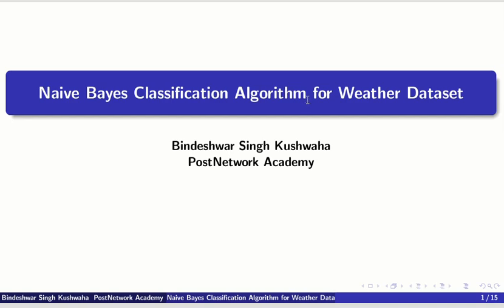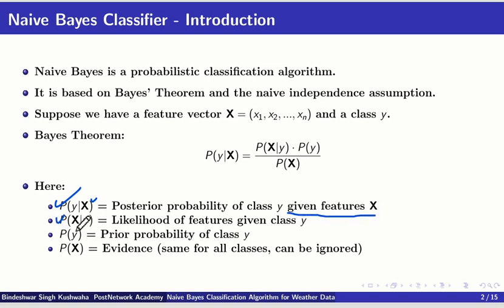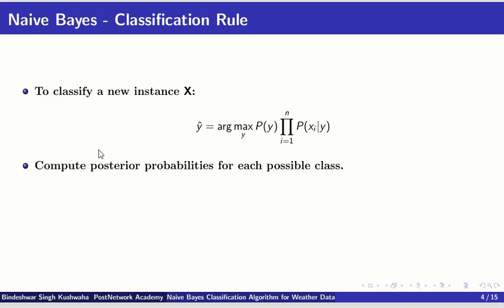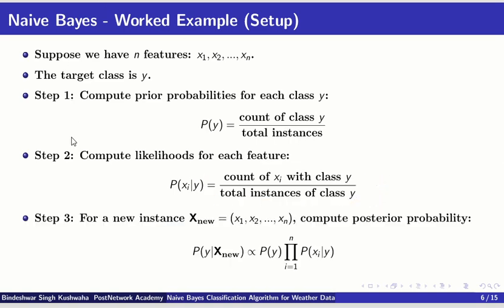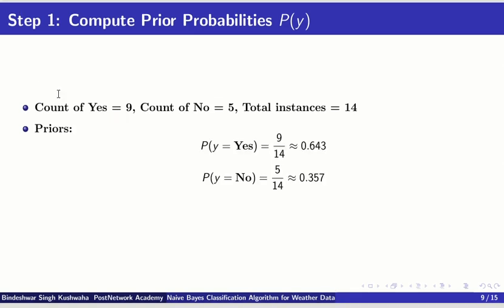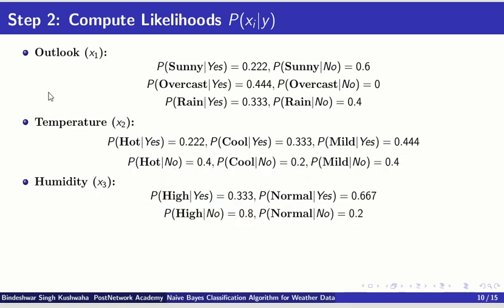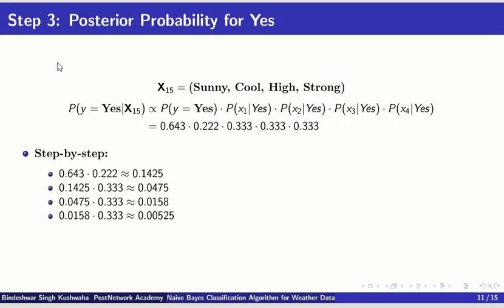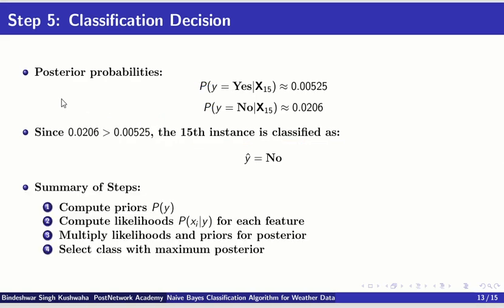Naive Bayes Explained with Weather Dataset Simple Step by Step Classification Tutorial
Learn Naive Bayes Classification with a Real-World Example!

In this video, we walk you through the Naive Bayes algorithm using a weather dataset to predict whether to "Play Tennis" or not. You'll learn:

✅ Bayes Theorem and independence assumptions
✅ Classification rule using probability
✅ A step-by-step prediction example
✅ How to compute prior, likelihood, and posterior
✅ Practical advantages and limitations

📘 Example Used: Weather dataset (Outlook, Temperature, Humidity, Wind → PlayTennis)